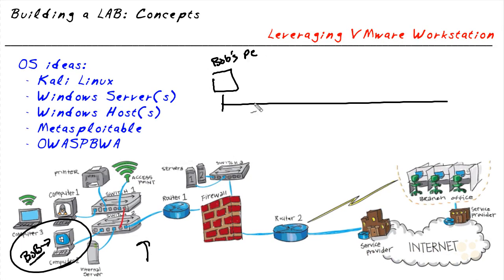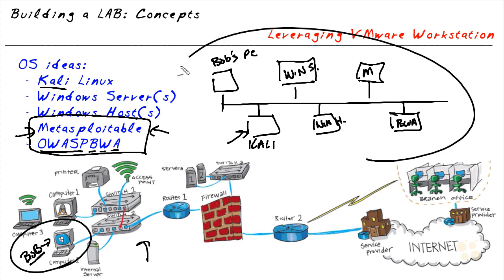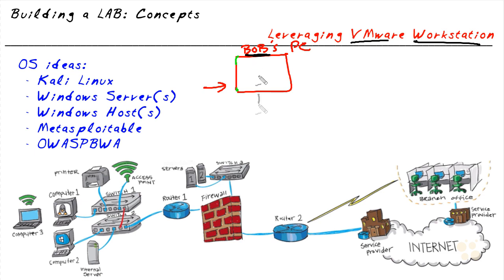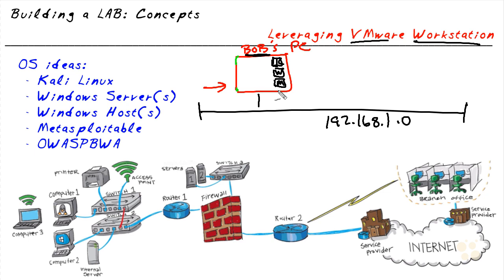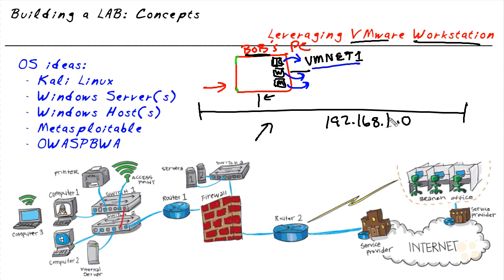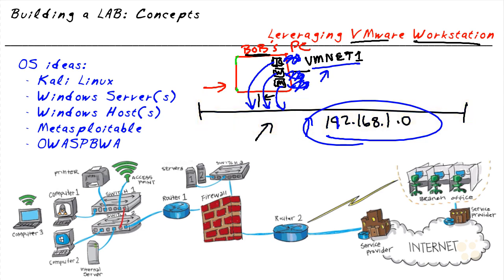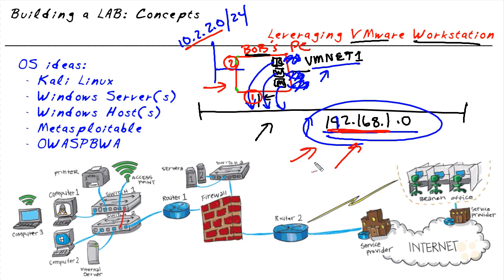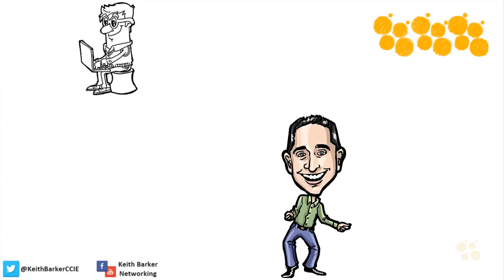2 Building a LAB Concepts(hacking) | white hat hckr|how to build a HACKING lab (to become a hacker)